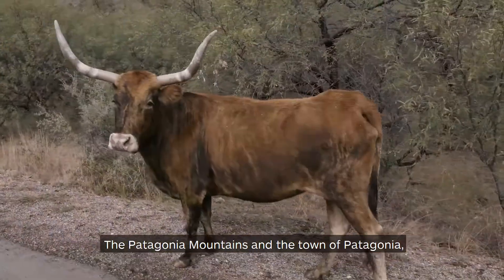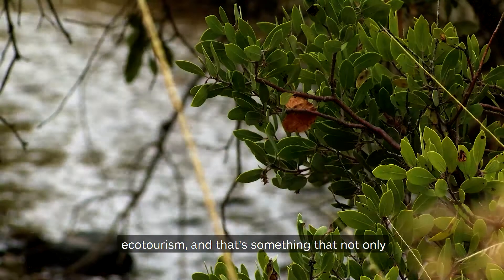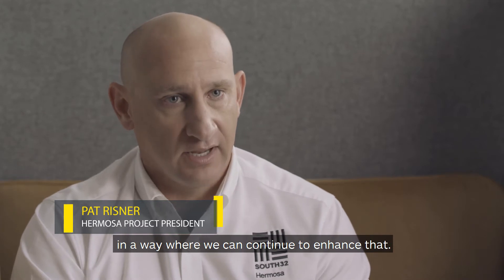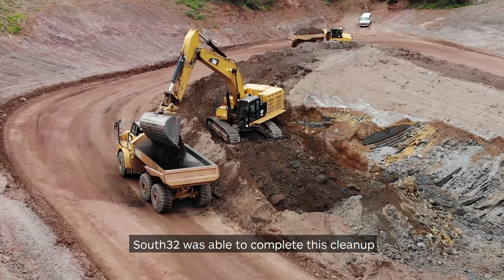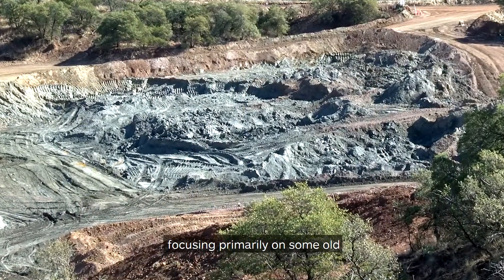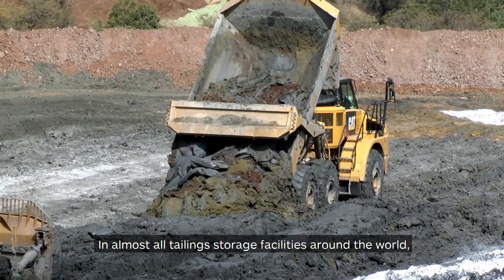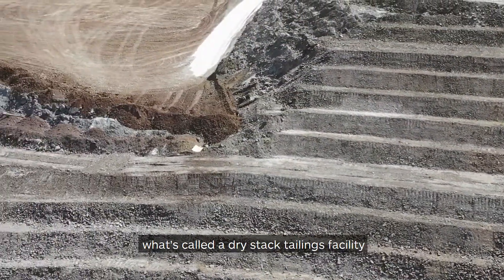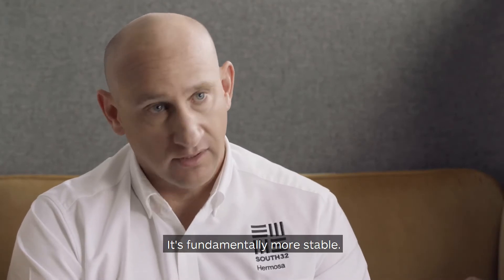Voluntary Remediation Project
We’ve constructed a state-of-the-art dry stack tailings storage facility at our Hermosa Project in Arizona, which remediates over two million tonnes of waste from a historic mine.

The new facility meets the highest safety and environmental standards.

The approach adopted goes beyond the requirements of the Arizona Department of Environmental Quality, and involved over a million work hours with a total cost of US$30 million.